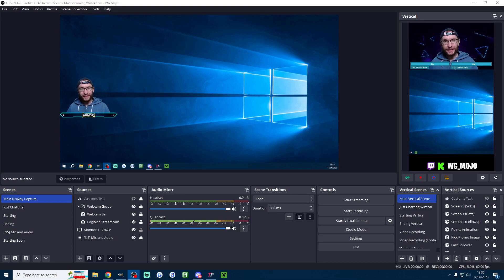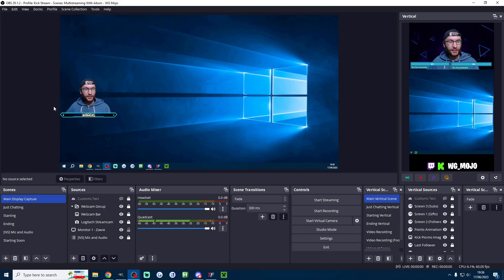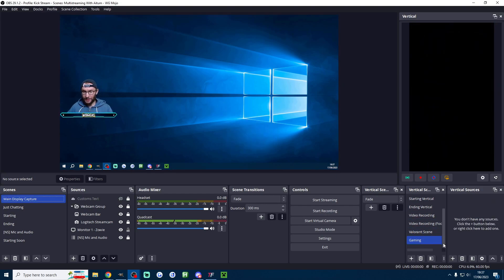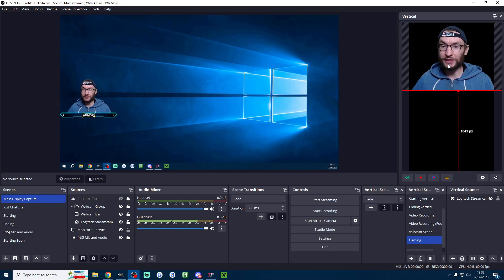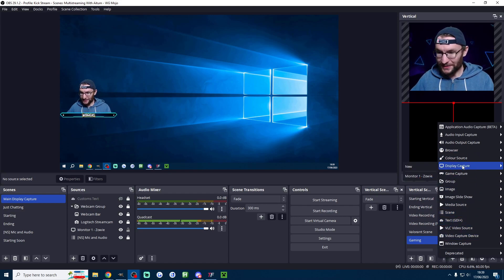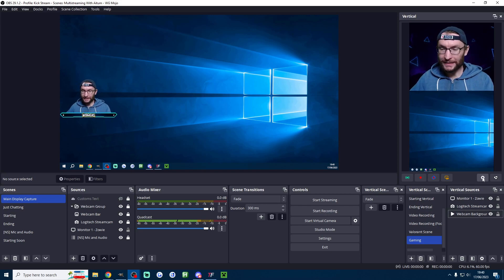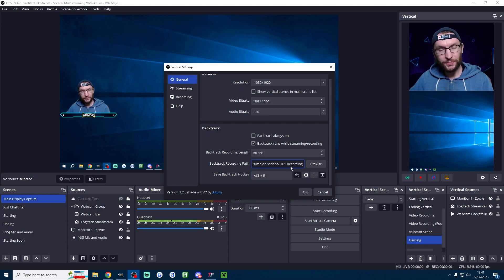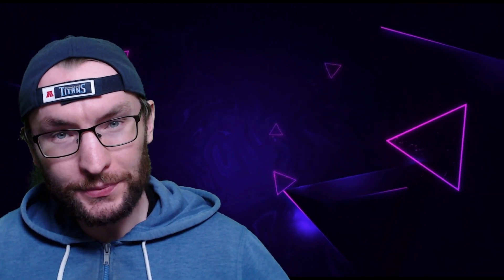How To Capture Short Form Content From Your Kick Stream (3 Minute Aitum Vertical OBS Tutorial)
In this video guide, I show how to easily clip short form content from your Kick stream with a simple OBS plugin.